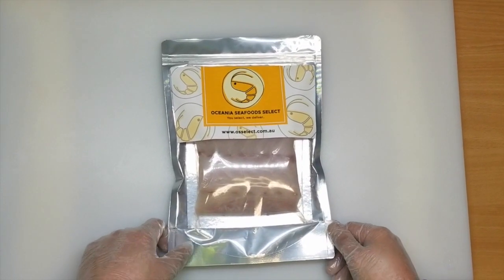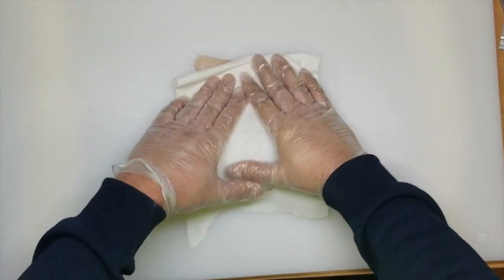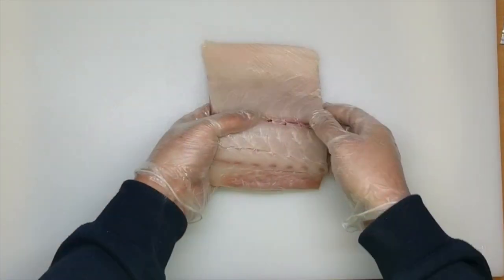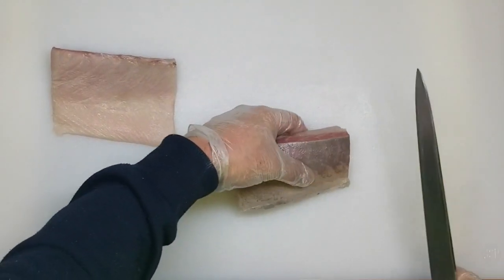How to Prepare Kingfish Sashimi at Home | Oceania Seafoods Select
Our professional fish filleter KIMURU San shows you this Easy-to-Follow tutorial. In this video, You will learn how to make a fresh and tasty Kingfish sashimi plate at home with Oceania Seafoods Select Sashimi Grade Fish!